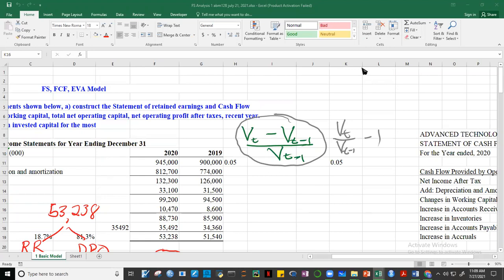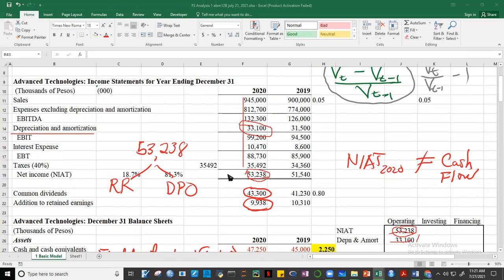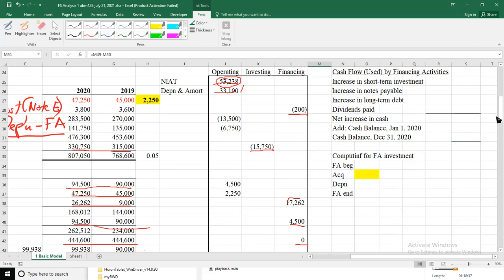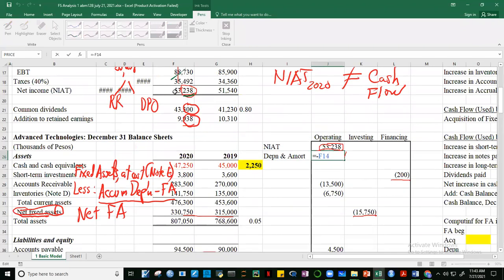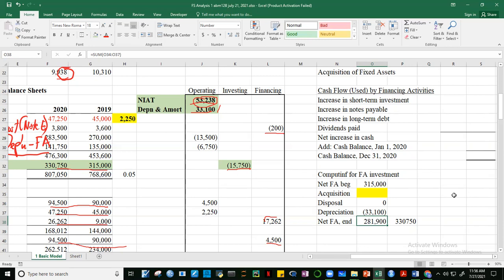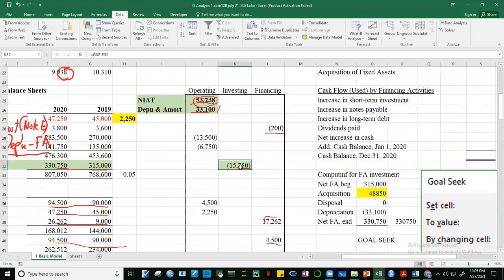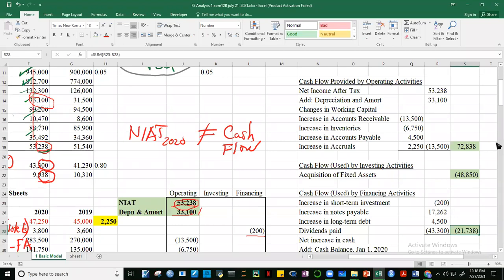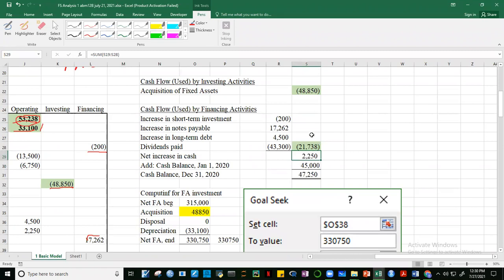July 27 ABM12B Statement of Cash Flows3